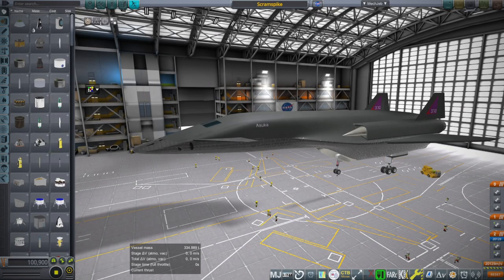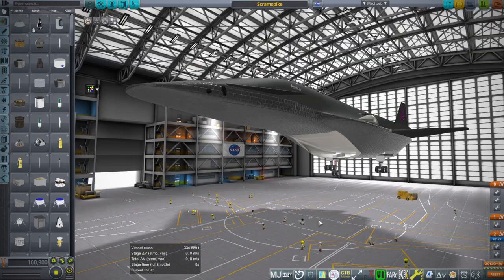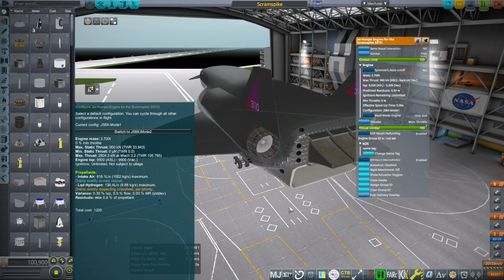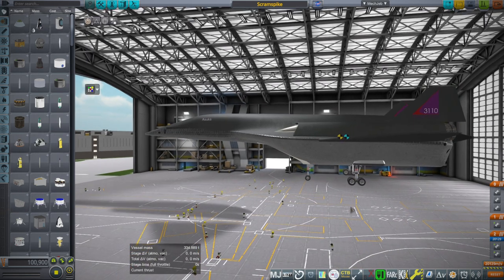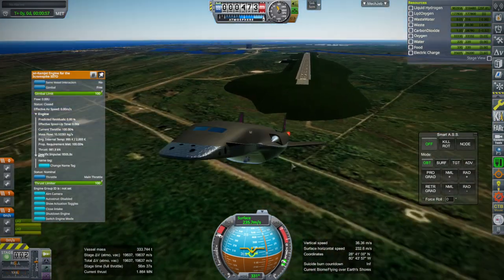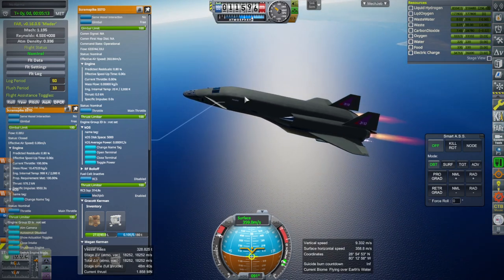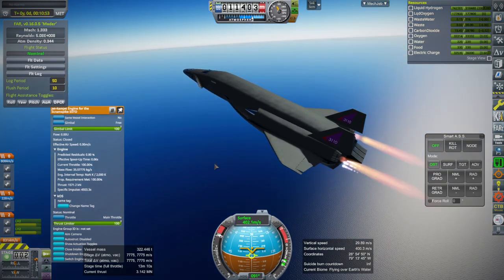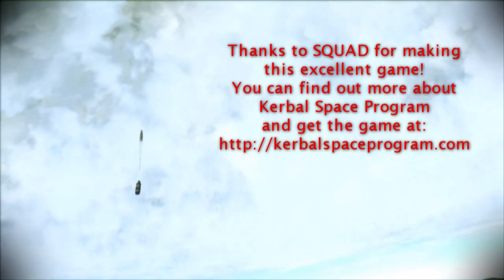Kerbal Space Program 1.12 with RO - Scramjet-Aerospike Concept Intro and First Test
Will having the most efficient engine in each flight regime yield an efficient spaceplane? I design a spaceplane that aims to find out.